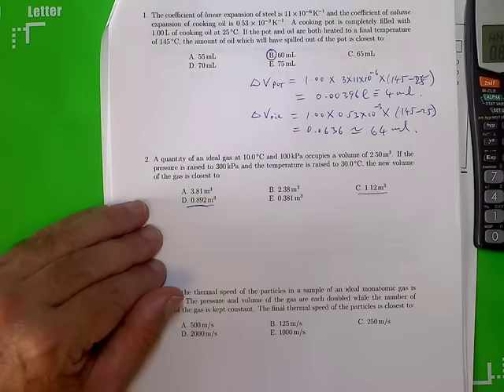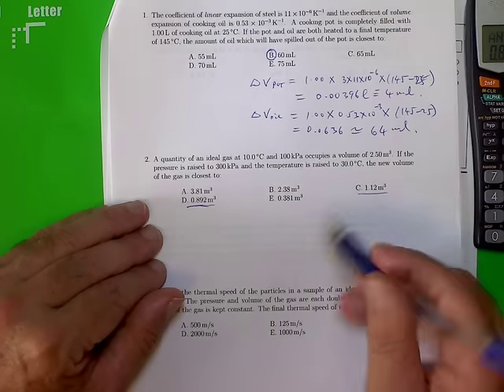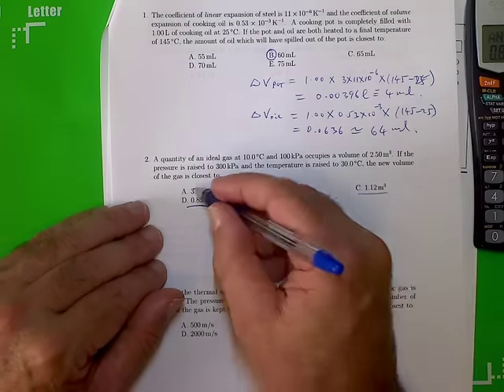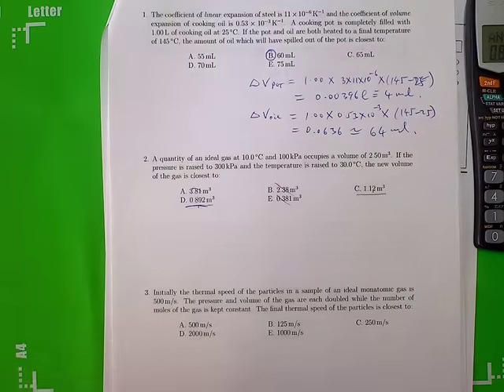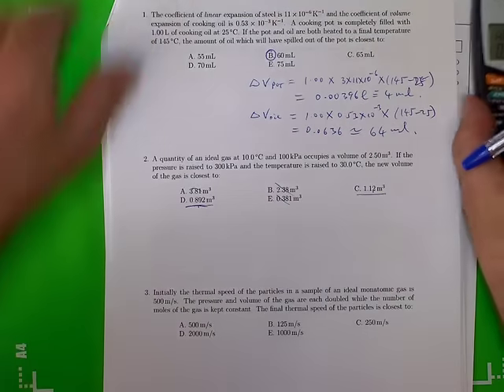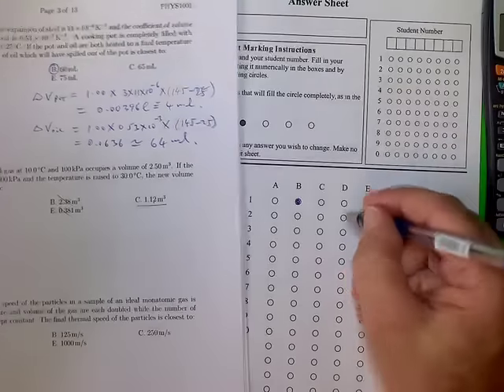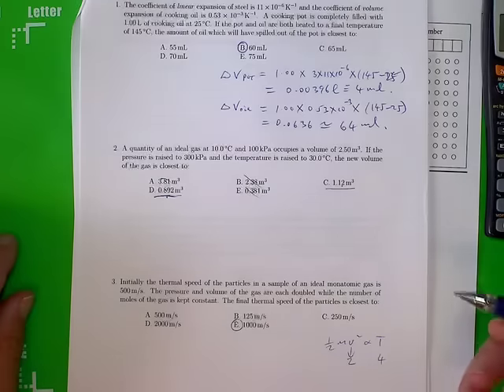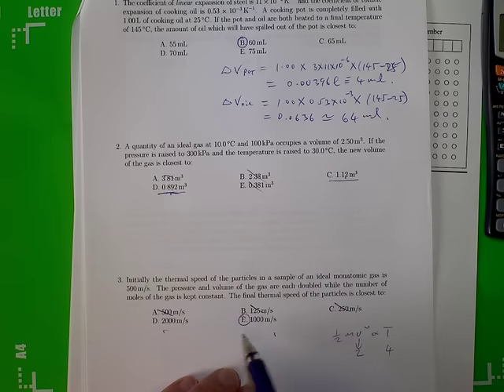PHYS1001 Test 1 2016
My attempt at Test 1 for PHYS1001 in 2016.  No guarantees I got it right!  Note that there were more than one version of the test paper, so your test paper may not look exactly like this one.